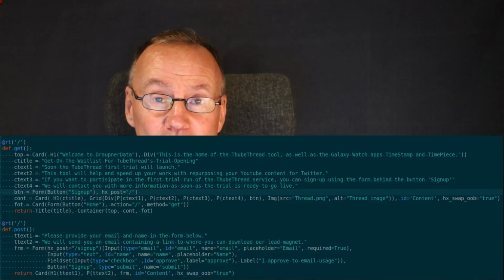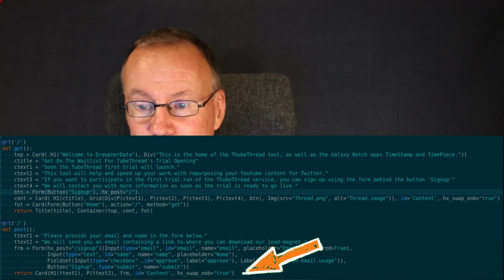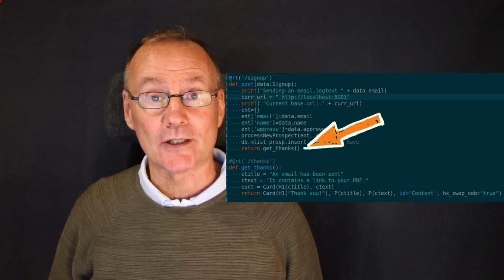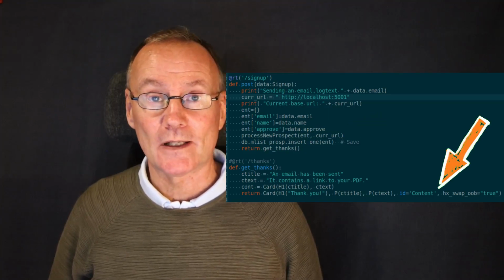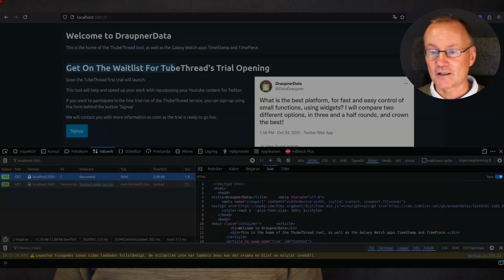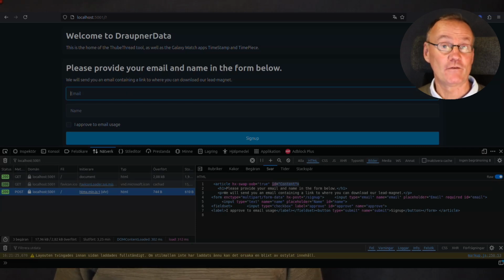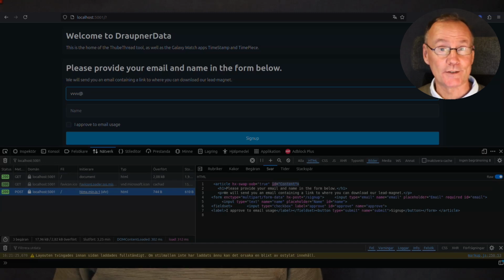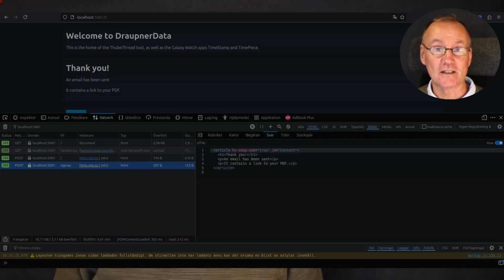FastHTML and HTMX Will Change the Way You Build Apps Forever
Transforming a multi page application into a single page application using HTMX in FastHTML. What part of this application can become SPA, and what is kept as is. What can HTMX do, and which features do we chose to use here. What does the new code look like? What is the content of the new messages going to the SPA application. We also take a look into the performance measurements of the SPA compared to the MPA.Links:GitHub Discord of readymade Components A take on HTMX Styling:How to style HTMX apps with CSS00:00 Doing SPA00:35 What to convert02:05 SPA Magic08:30 HTMX messages11:00 Stats12:20 Fast?13:10 The Future